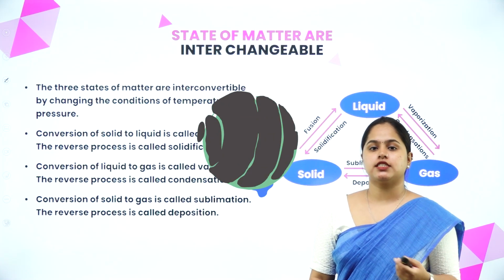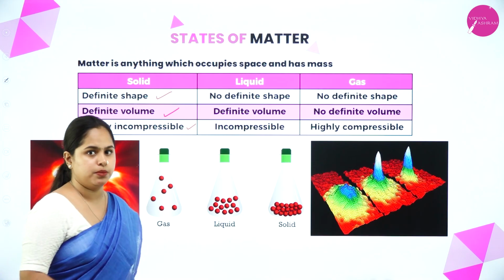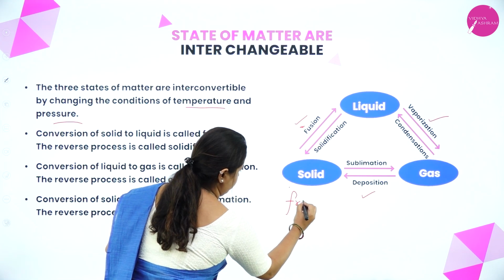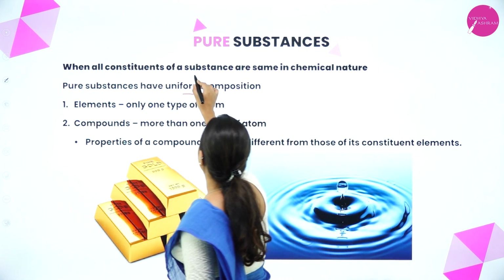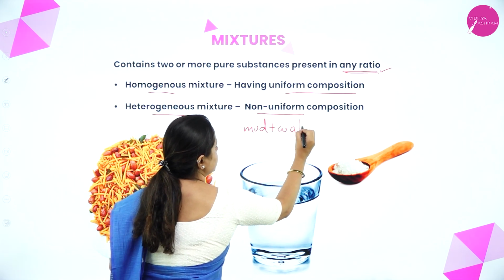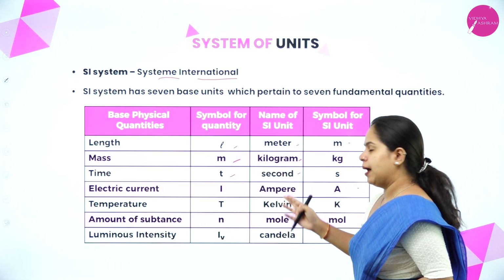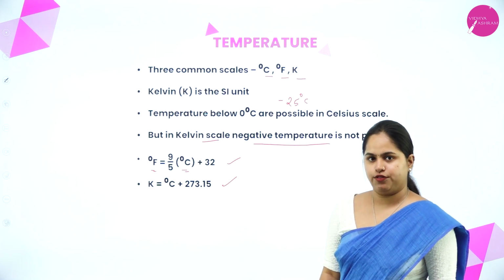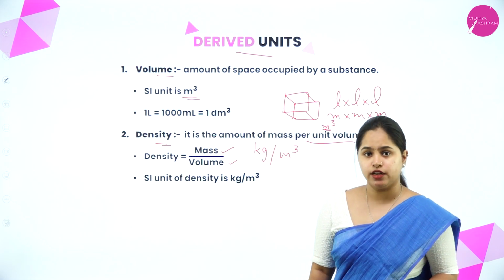DAY 01 | CHEMISTRY | CLASS XI | SOME BASIC CONCEPT OF CHEMISTRY | L1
Class : CBSE XI
Stream : SCIENCE AND COMMERCE
Subject : CHEMISTRY
Chapter Name : SOME BASIC CONCEPT OF CHEMISTRY
LECTURE : 1